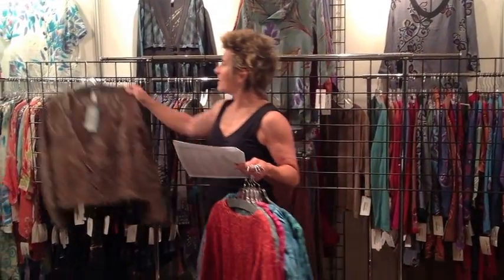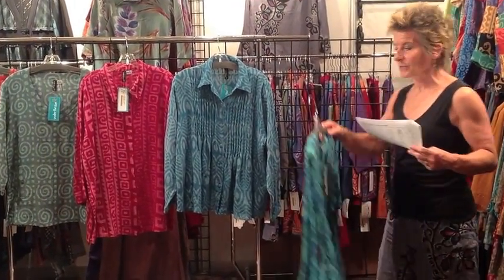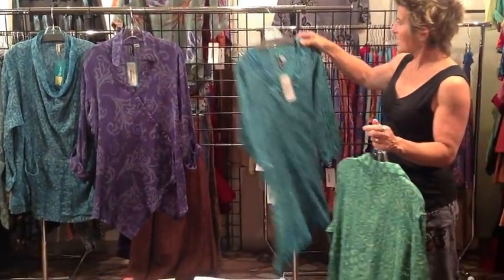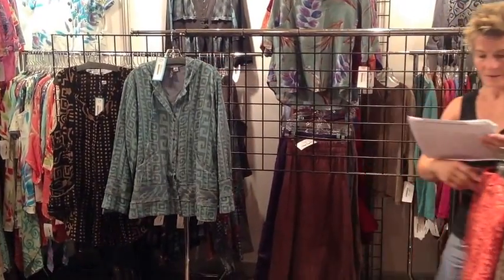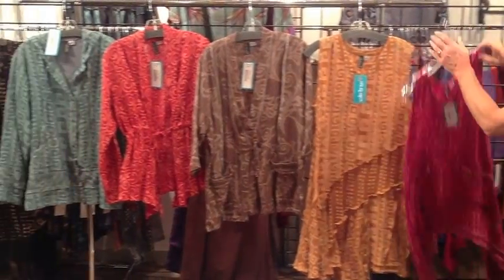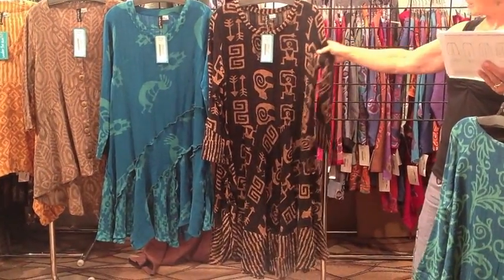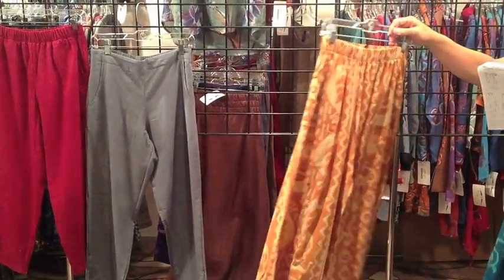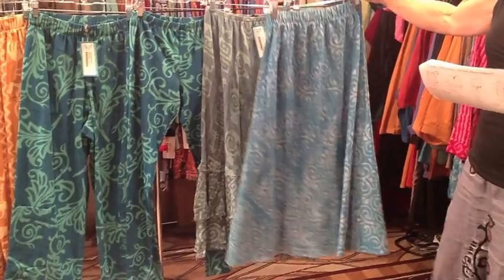Under The Sun Styles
This video quickly runs through the styles offered in Under The Sun.  There are a couple of pieces that were eliminated.  Please refer to your line sheets for final confirmation.